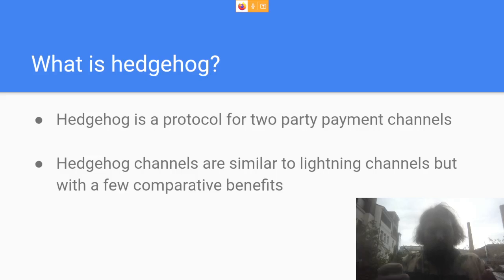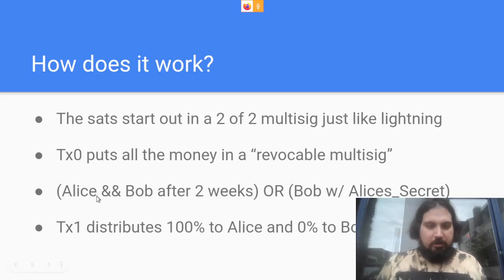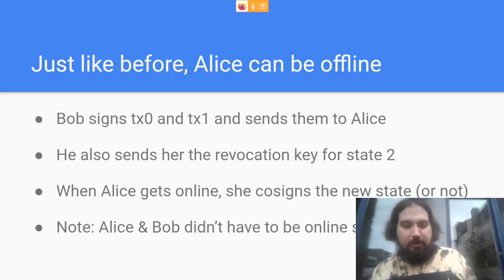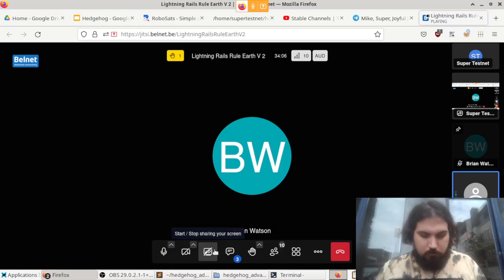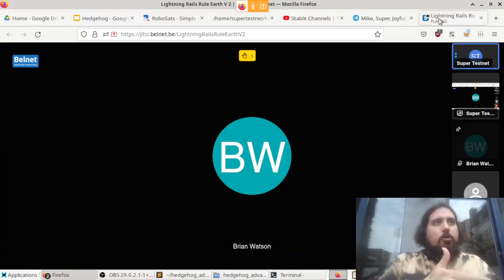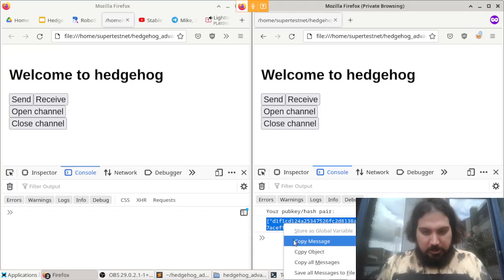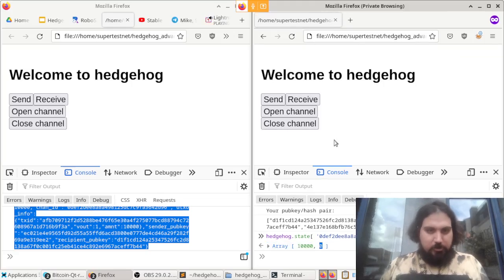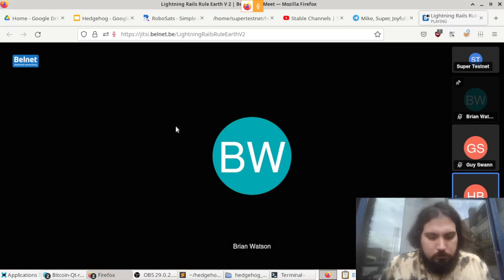Hedgehog Slideshow and Demo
I do a presentation about my hedgehog protocol, with lots of technical difficulties! But the demo works perfectly so I am happy

bc1qefhunyf8rsq77f38k07hn2e5njp0acxhlheksn